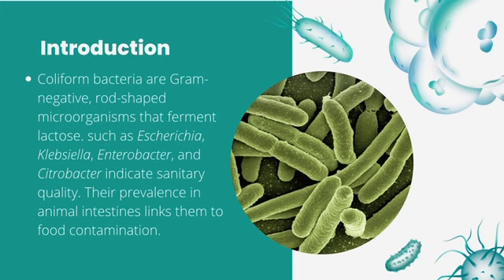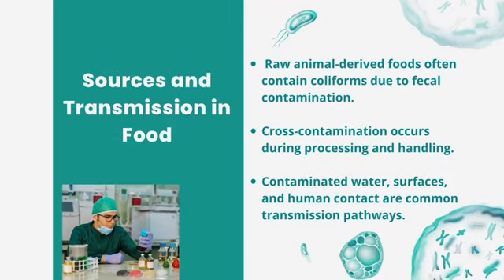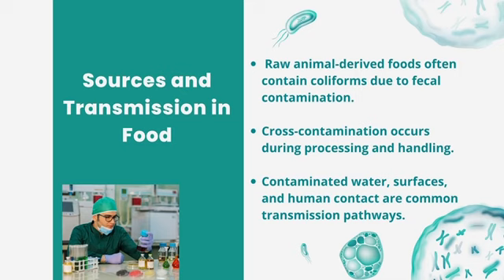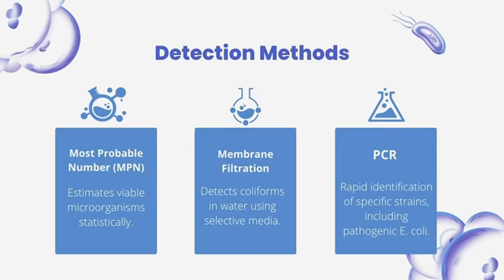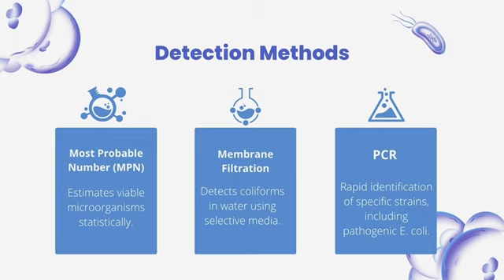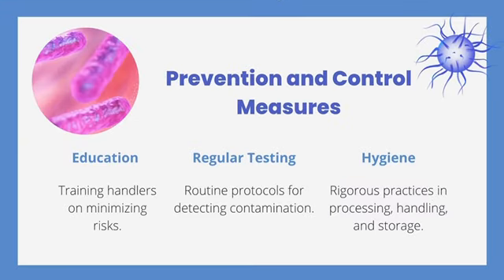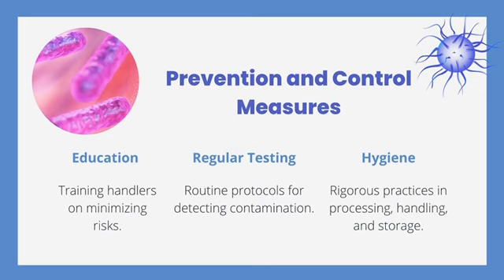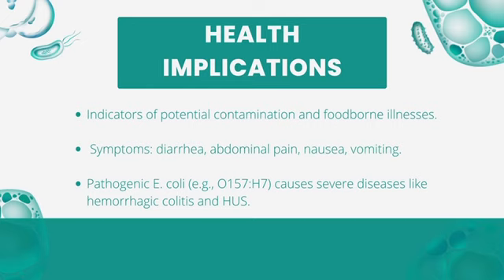تلوث الطعام بمجموعه القولون والمشاكل الصحيه المرتبطه بها